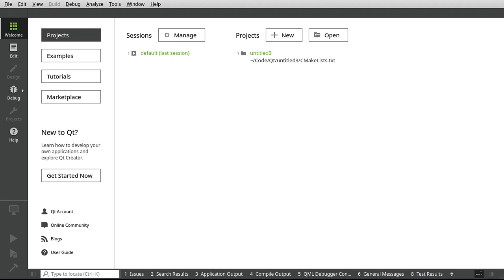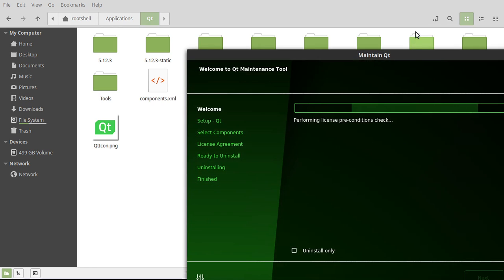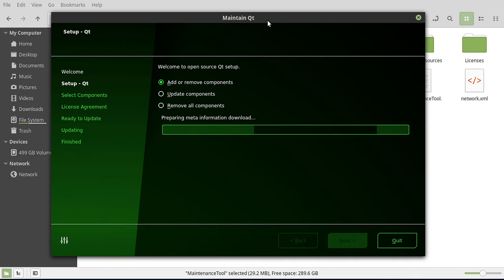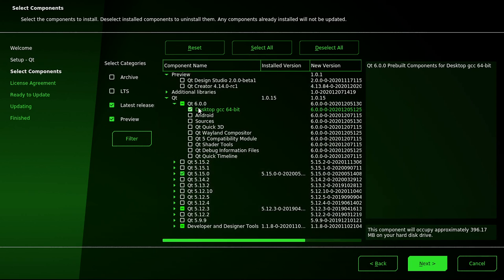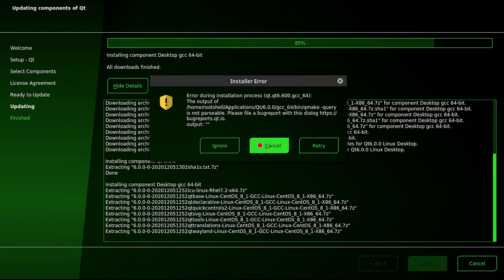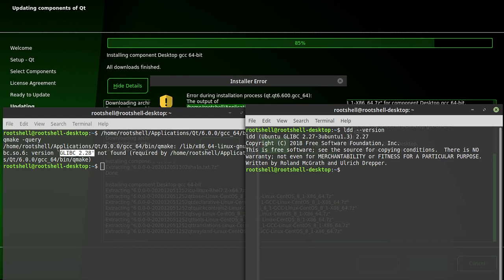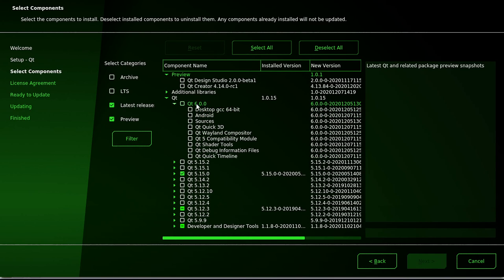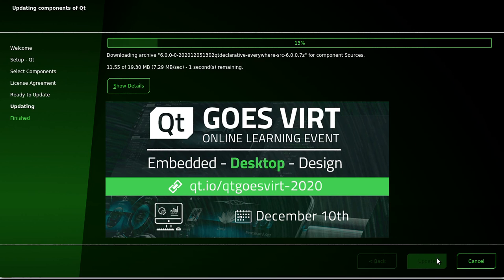Qt 6.0 Installation Fail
Qt 6.0 was released today and so far...I can't get it working on any of my computers...so sad